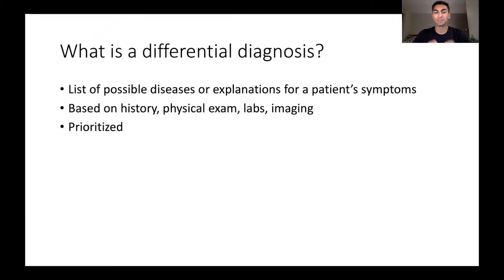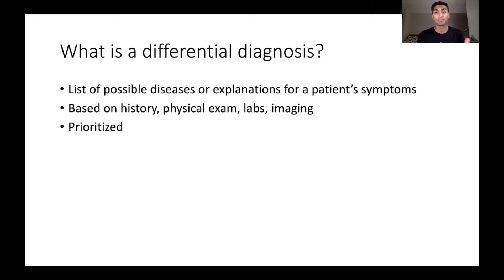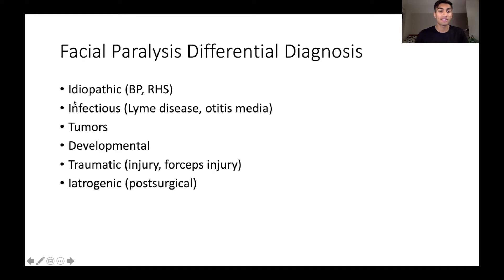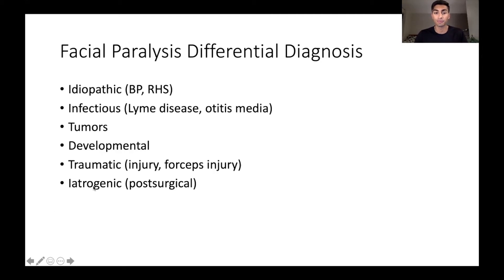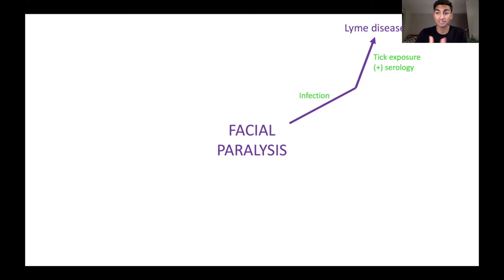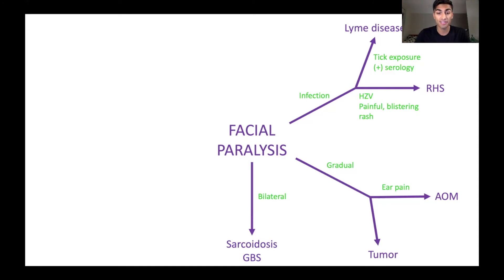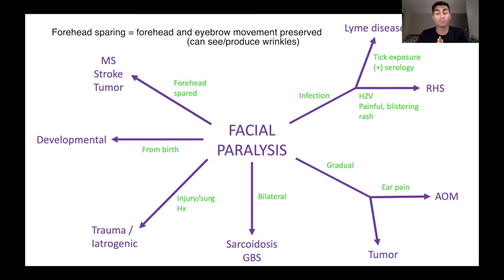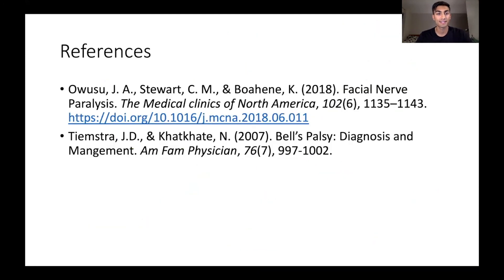Facial Paralysis Differential Diagnosis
Hey everyone! In this video, I'm going to explain how to think through a differential diagnosis for a patient with facial paralysis.

Abbreviations:
BP - Bell’s palsy
RHS - Ramsay Hunt syndrome
HZV - herpes zoster virus
AOM - acute otitis media
GBS - Guillain-Barré syndrome
MS - multiple sclerosis